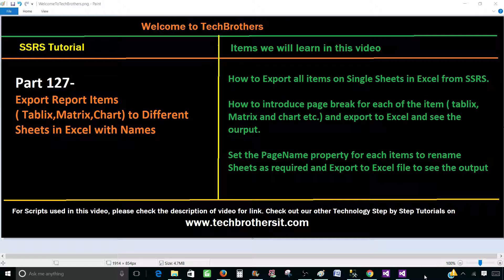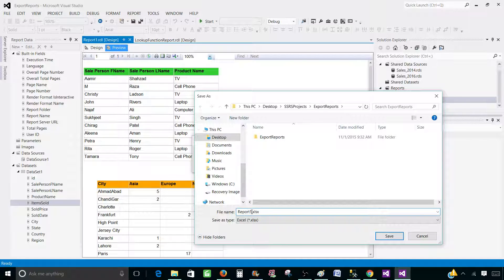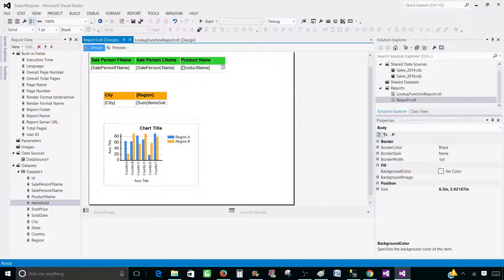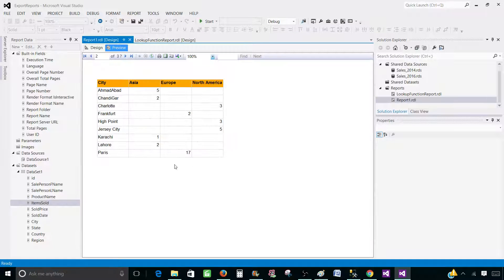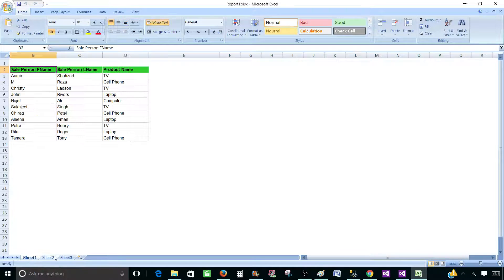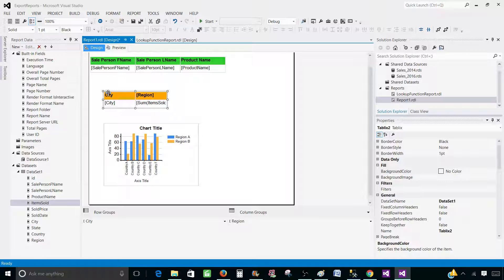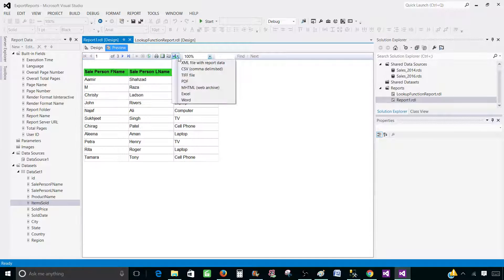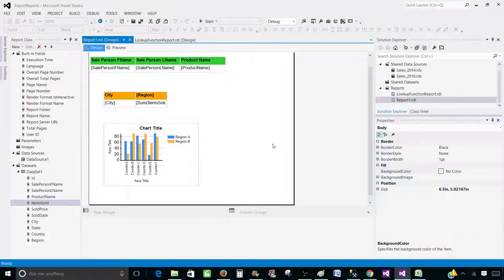SSRS Tutorial Part 127-Export Report Items Tablix,Matrix,Chart to Different Sheets in Excel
In this video of SSRS Tutorial, we are going to learn How to export different Report Items such as Tablix, Chart and Matrix to different Sheets. We would also like to have unique name for each sheet instead of Sheet1,Sheet2 etc.

You will learn below items in this video
How to Export all items on Single Sheets in Excel from SSRS
How to introduce page break for each of the item ( tablix, Matrix and chart etc.) and export to Excel and see the ourput
Set the PageName property for each items to rename Sheets as required and Export to Excel file to see the output